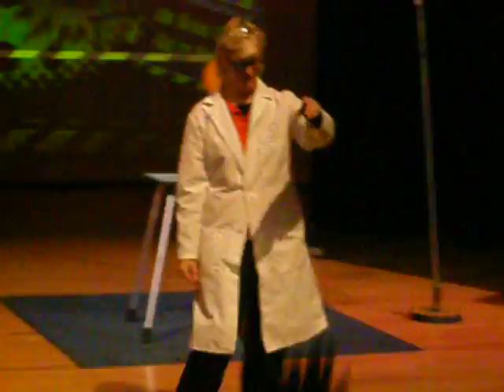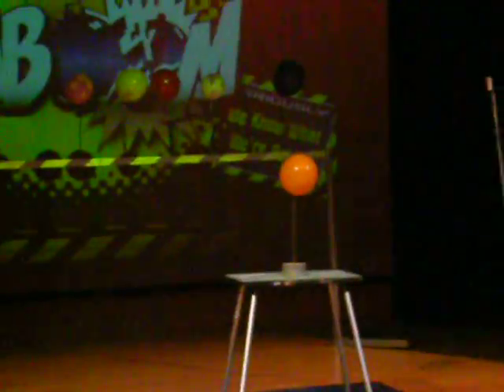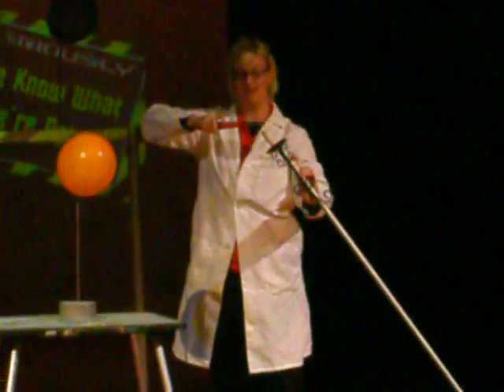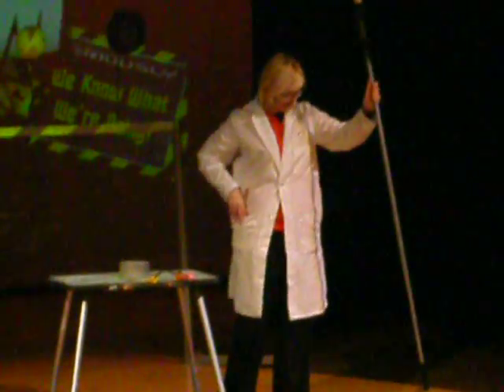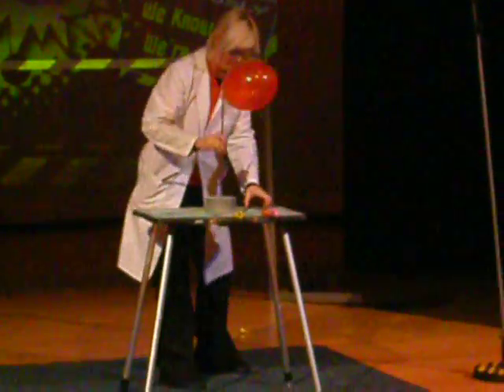KABOOM Show at the ormand science center!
Awesomeness show and i wish you could see the guy that i like!Haha well yeah sorry for suckyness!!! D: